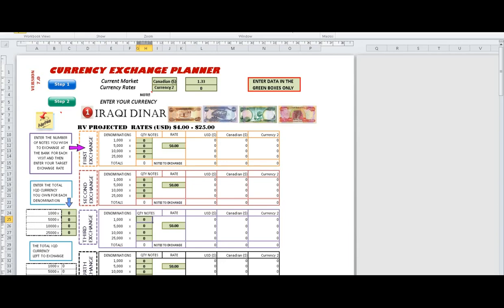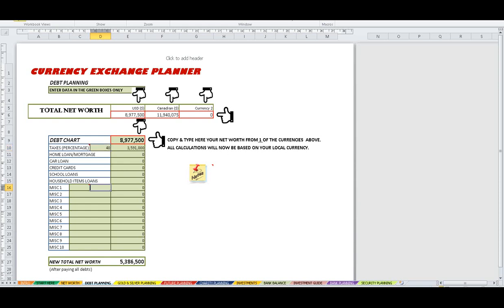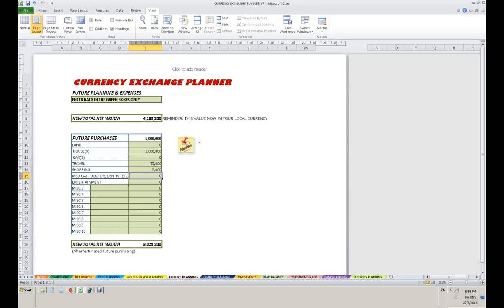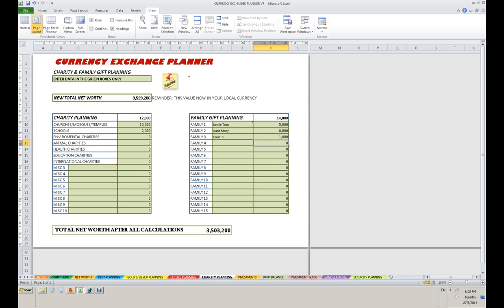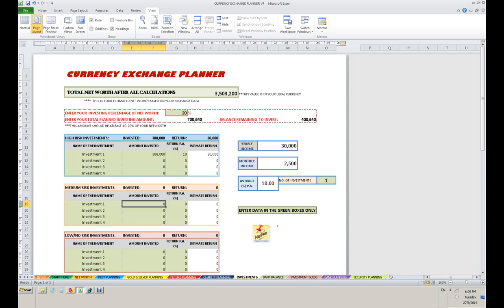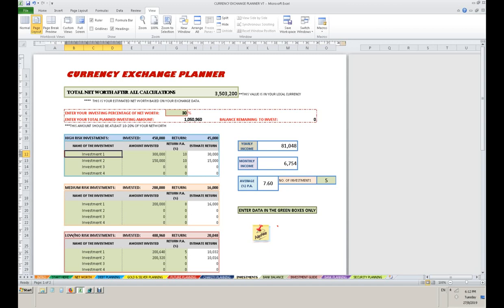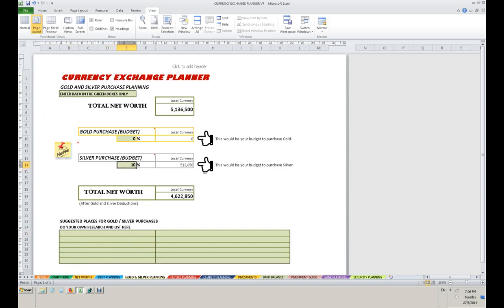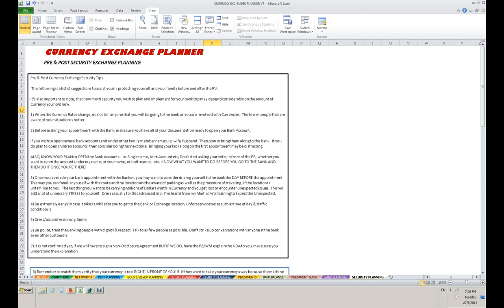CEP - CURRENCY EXCHANGE PLANNER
The most advanced and affordable planning tool for the Dinarian Community.
Made by a Dinarian for the Dinarians.

BUY the full version for only $25.  (One-Time Low Price)

Muhammad